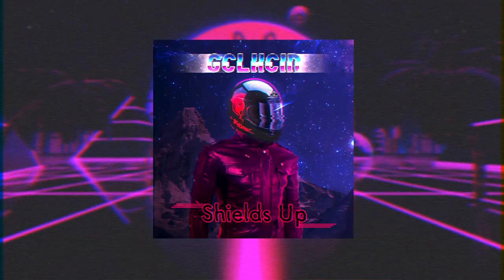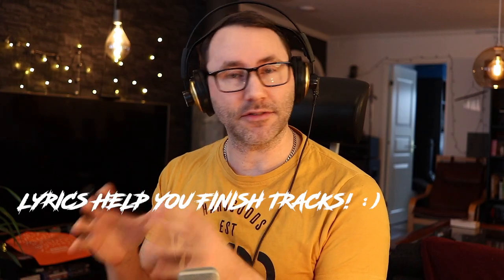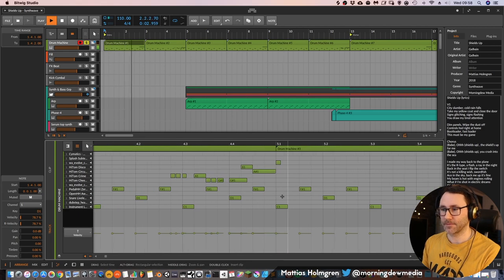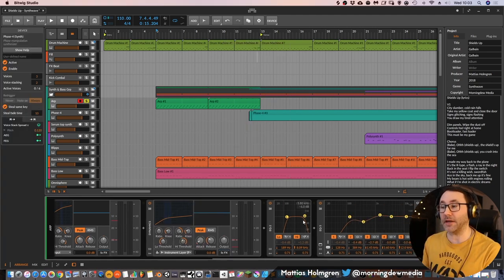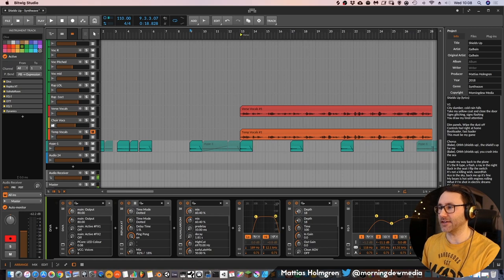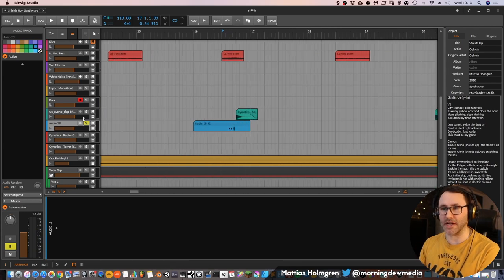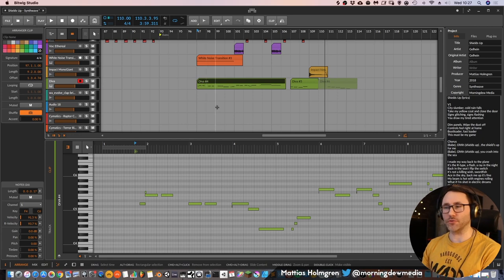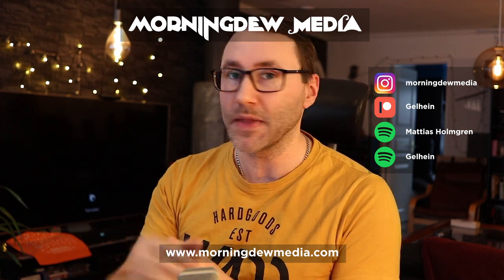How to Synthwave Tutorial | Bitwig Studio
Let's break down some Synthwave! GELHEIN - "Shields Up" is a synth wave / retrowave track I released last year. In this video I talk about how the track came about from initial ideas to final production. We talk arrangement, music production techniques, vocal lines and much more.

CREDITS
Animated Synthwave background by RoyaltyFreeTube.